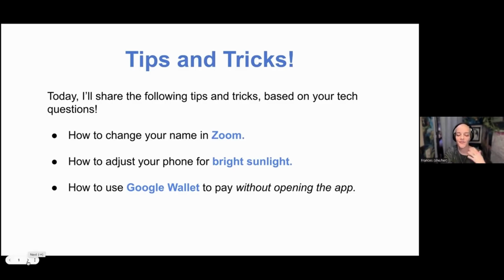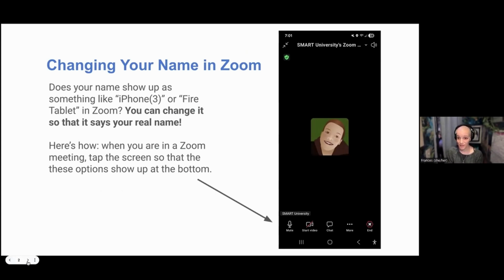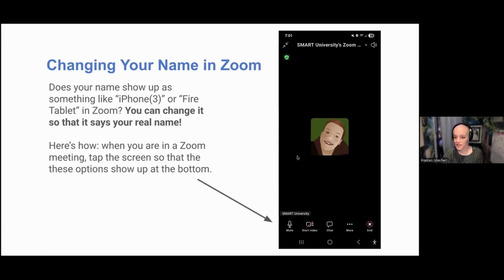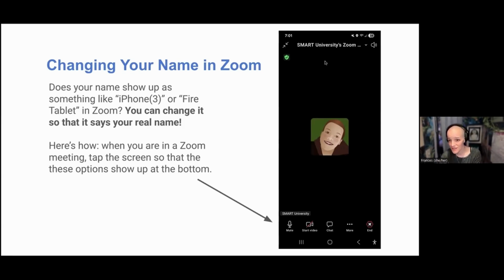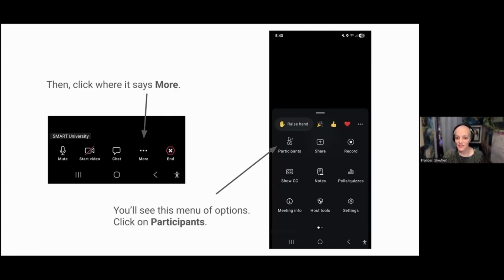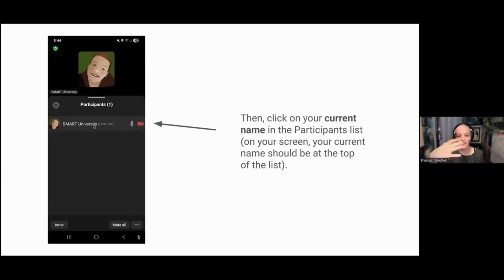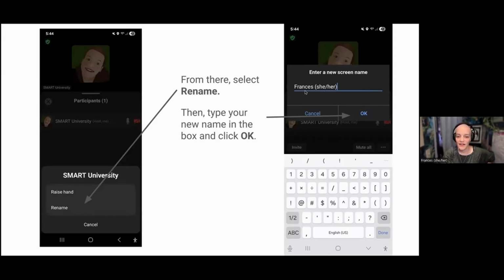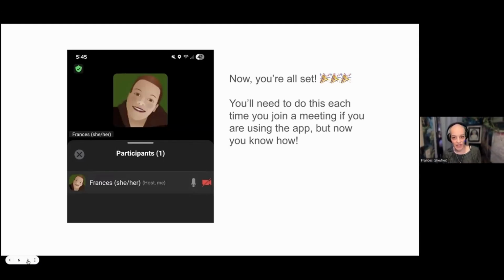Tech Talk: Zoom Name Change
Reviewing how to change your name in Zoom